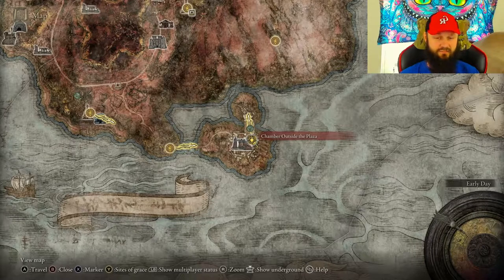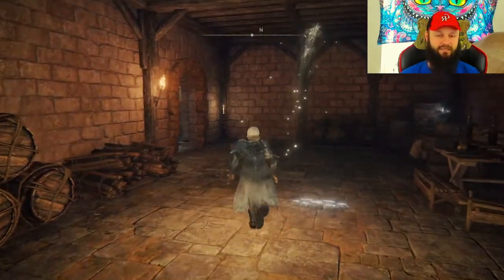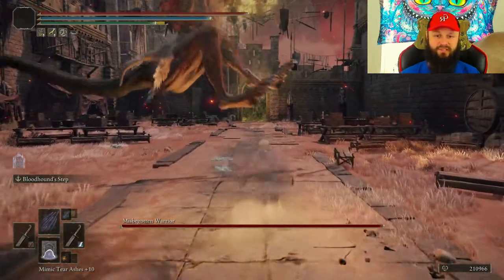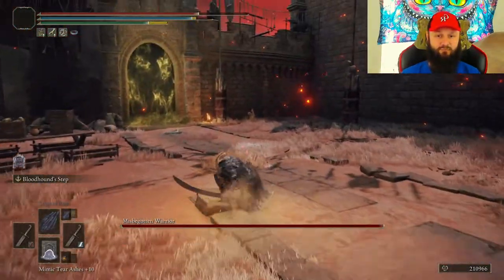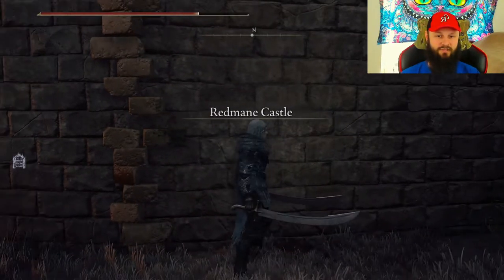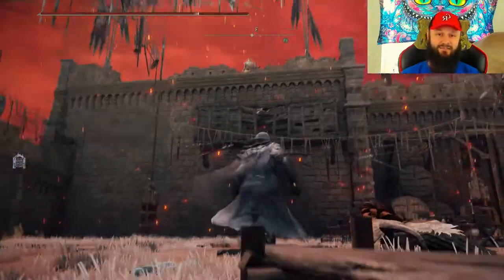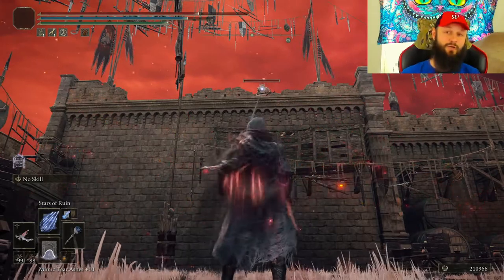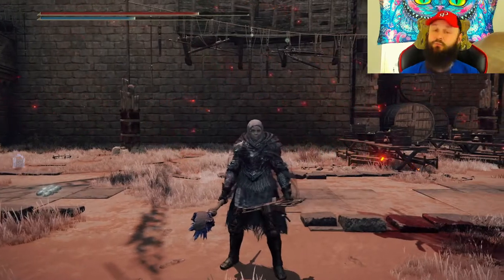Elden Ring: How to cheese Crucible Knight and Misbegotten Warrior(Redmane Castle)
Just trying to help anyone that's struggling on this boss.